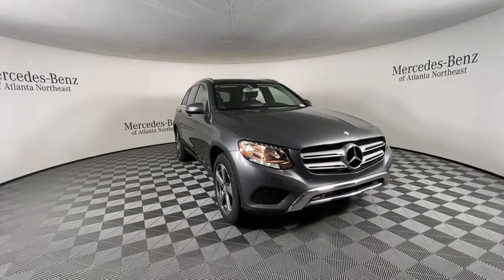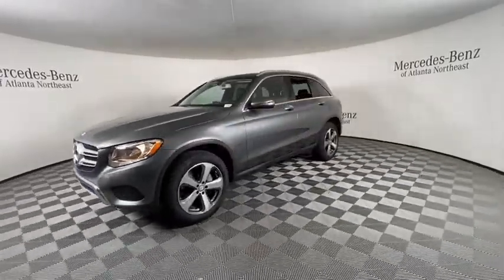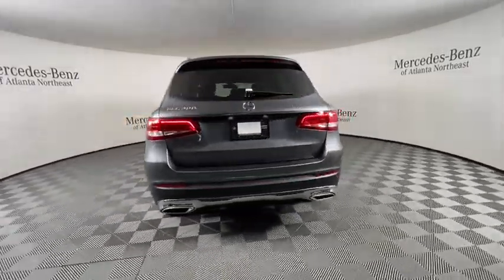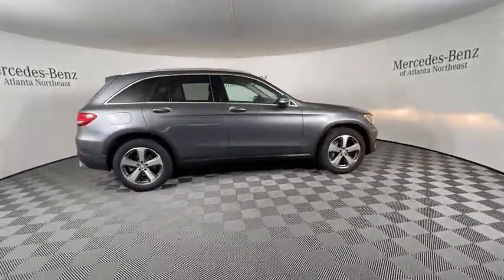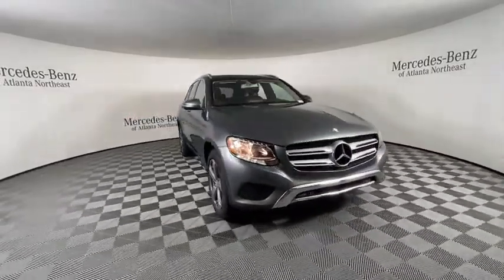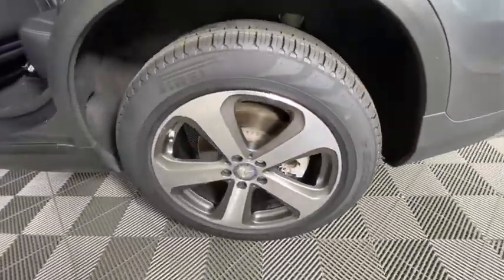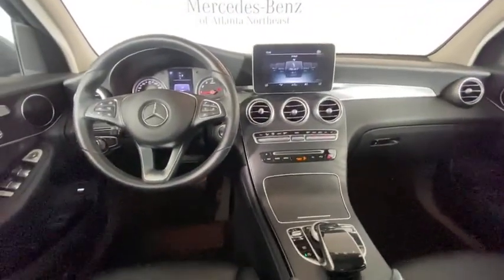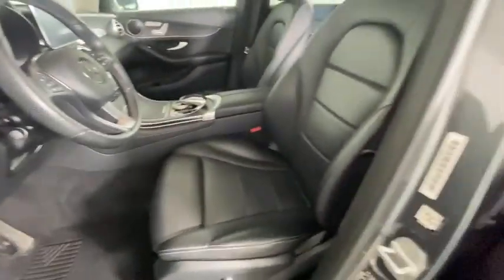2016 Mercedes-Benz GLC Duluth, Lawrenceville, Cumming, Johns Creek, Atlanta, GA 22289PT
Selenite Gray Metallic Used 2016 Mercedes-Benz GLC available in Duluth, Georgia at  Atlanta Classic Cars. Servicing the Lawrenceville, Cumming, Johns Creek, Atlanta, GA area.
2016 Mercedes-Benz GLC GLC 300 - Stock#: 22289PT - VIN#: WDC0G4JB6GF071689

Recent Arrival! CARFAX One-Owner.brbr2016 Selenite Gray Metallic Mercedes-Benz GLC GLC 300 22/28 City/Highway MPG 9-Speed Automatic 115V AC Power Outlet 19 5-Spoke Wheels Blind Spot Assist COMAND Single CD/DVD DVD Coding Entrance Lamps In Doors Exterior Parking Camera Rear Heated Front Seats KEYLESS GO Multimedia Package Navigation Map Updates For 3 Years Panorama Sunroof Power Liftgate Premium Package Radio: COMAND System w/Navigation SiriusXM Satellite Radio.brbrAwards:br  * JD Power Vehicle Dependability Study   * JD Power Vehicle Dependability Study (VDS)